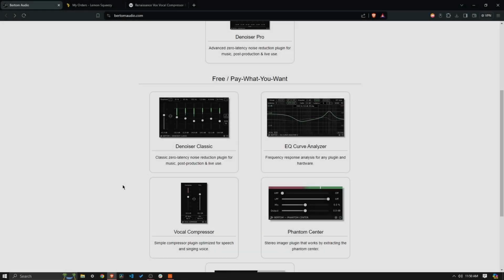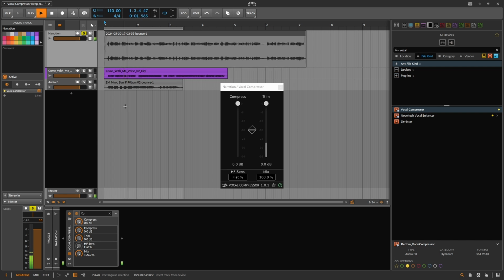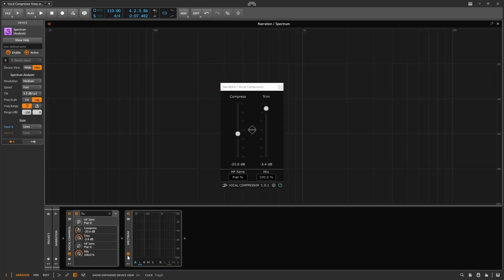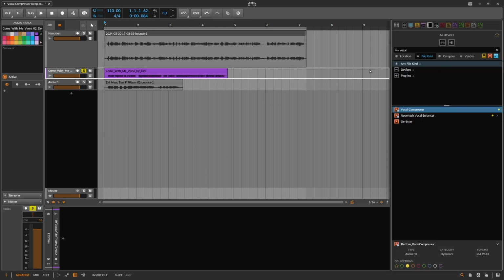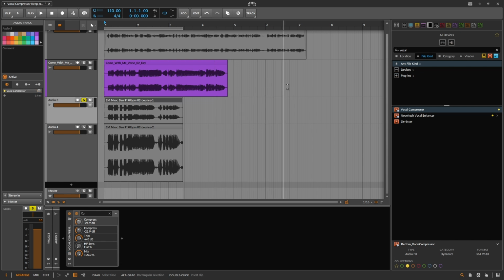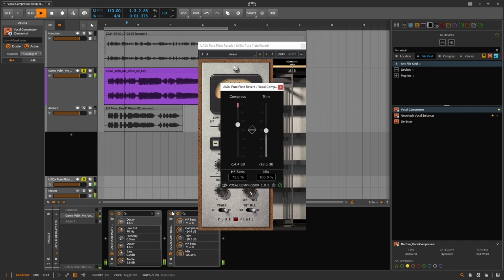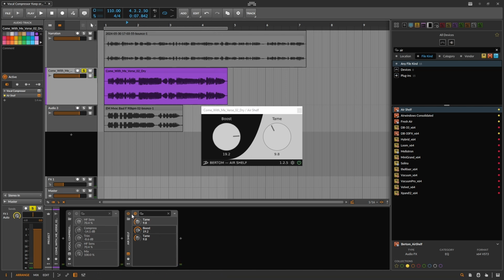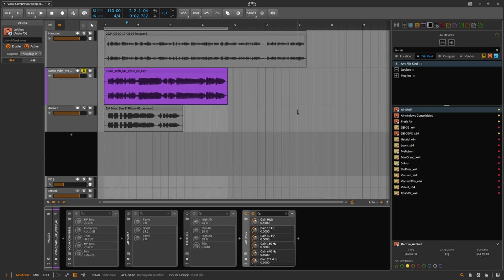Free Bertom Audio Vocal Compressor - Keep or Trash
Free Bertom Audio Vocal Compressor (Waves RVOX alternative/clone) available for free download or pay what you want In this keep or trash video we determine if the Bertom Audio Vocal Compressor is worth keeping in our plugin library. At the end of the video we also take a really quick look at the Bertom Audio Air Shelf available for free download and also do a quick keep or trash.
Chapters:
00:00 Introduction
02:00 Vocal Compressor Review
10:56 Air Shelf Review
13:17 Outro